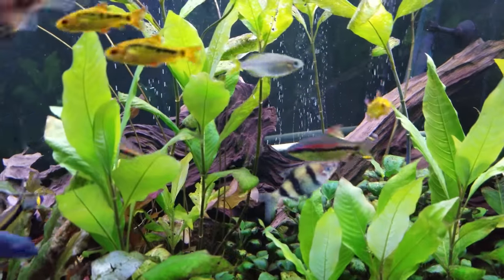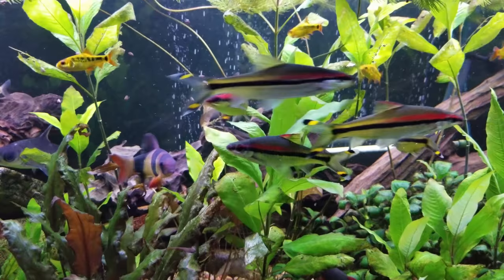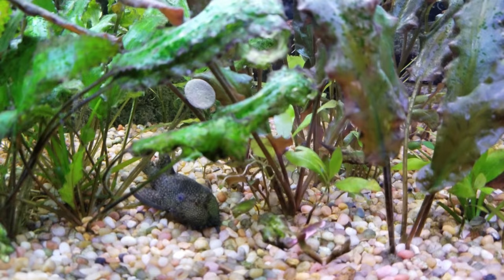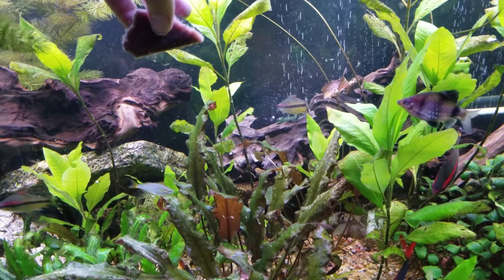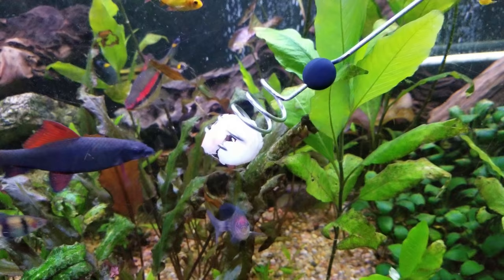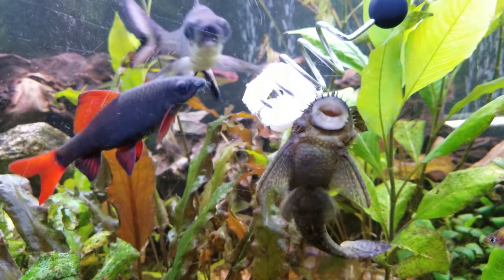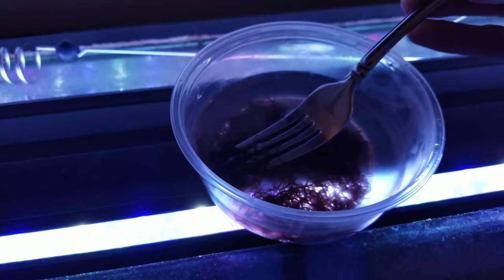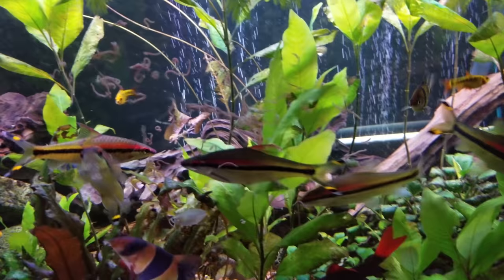Feeding my Freshwater Fish!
This week for Feed my Pet Friday (FMPF), we feed a menagerie of things to my freshwater aquarium! Watch to learn who's the boss of the tank :P